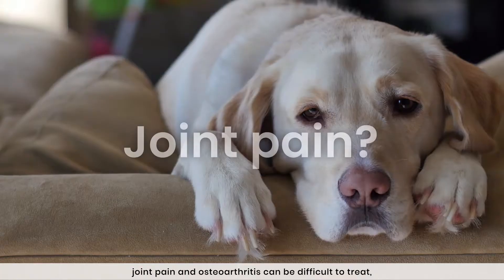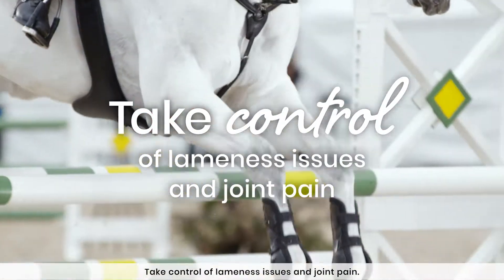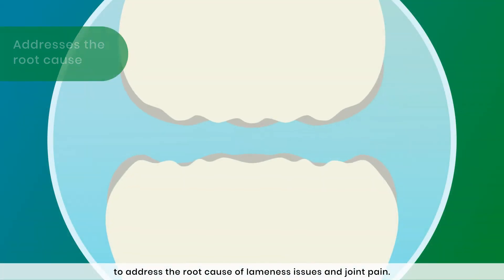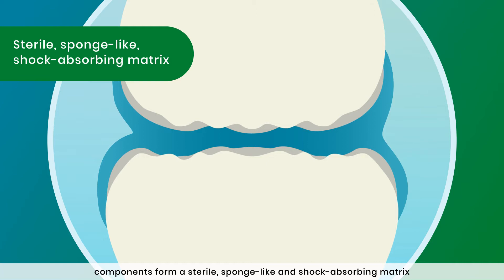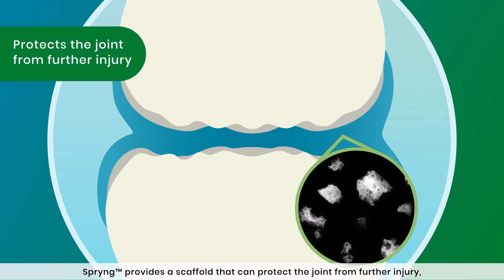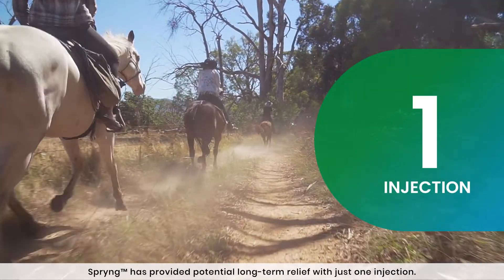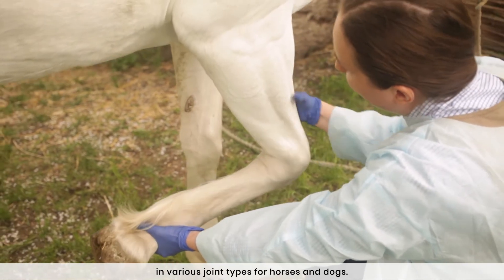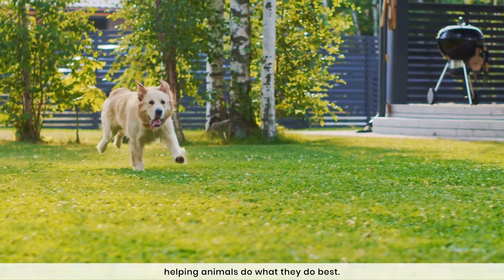Introducing Spryng™ with OsteoCushion™ Technology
Introducing Spryng™ with OsteoCushion™ Technology. As a veterinarian you can help animals with debilitating lameness and joint issues return to an improved quality of life with Spryng™ with OsteoCushion™ Technology, a revolutionary intra-articular injectable veterinary device that goes beyond masking symptoms to address the root cause of lameness issues — missing and damaged cartilage.